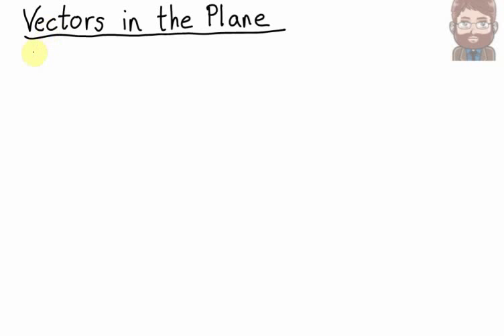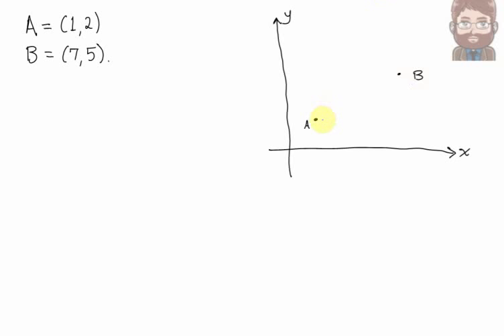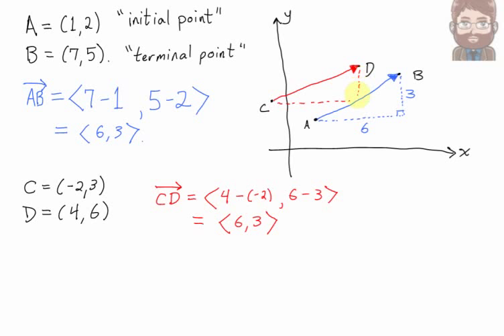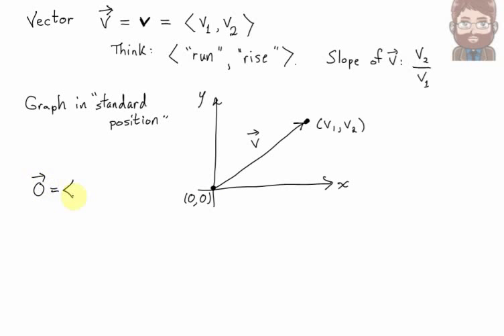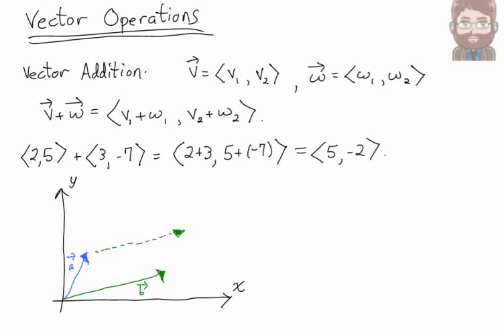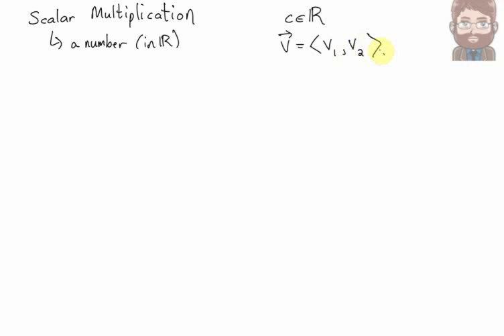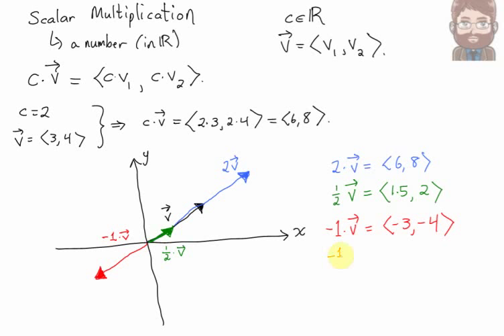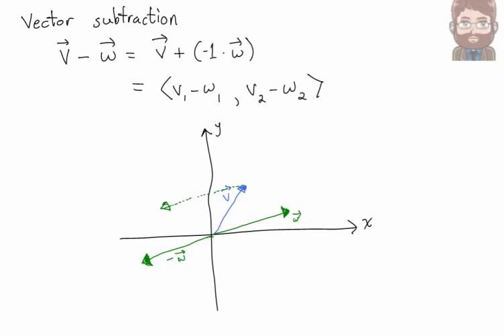Vectors in the Plane - Introduction